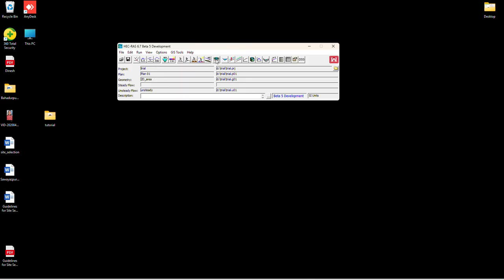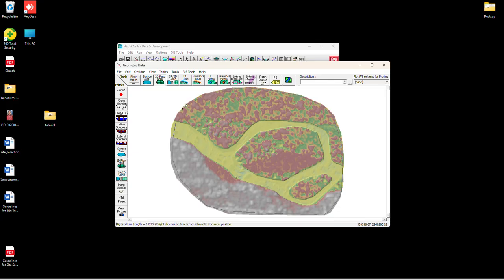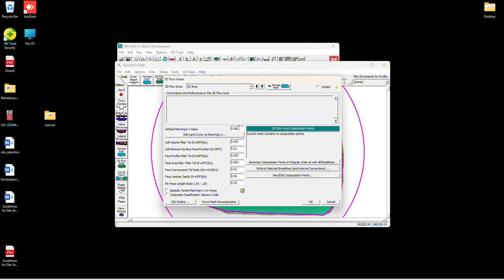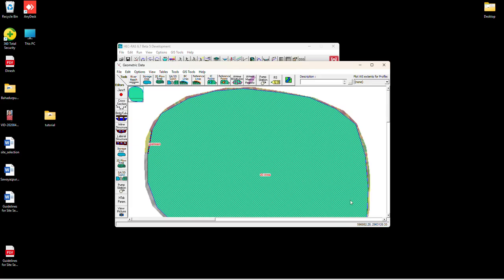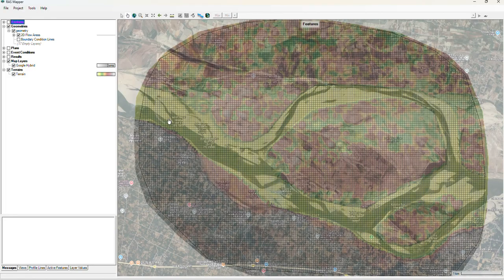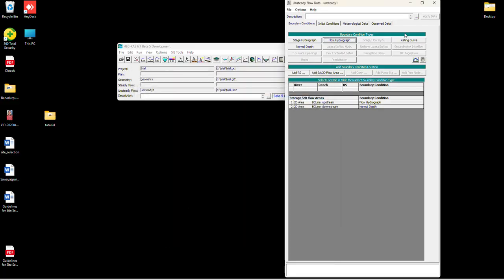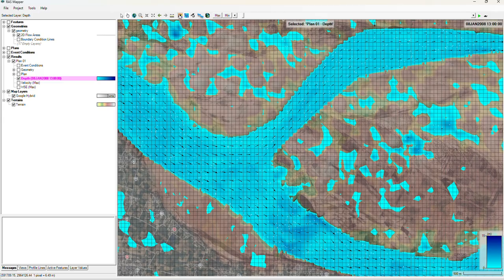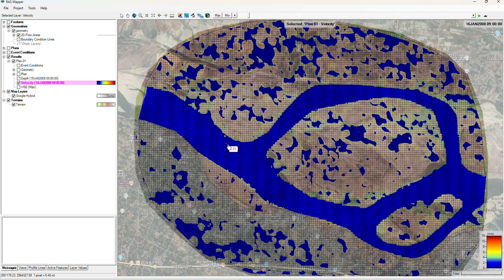2D HEC-RAS model Setup and Run/ Result Visualization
In this video it is explained how to create 2D geometry in the model ...how to assign boundary condition and how to apply flow data to the model and how to run it and how can visualize the result.